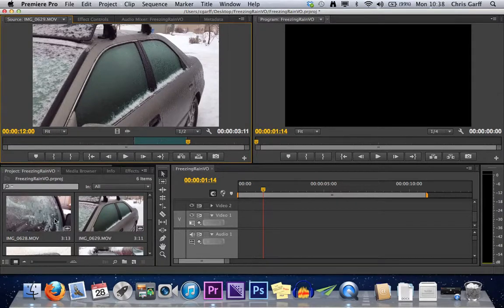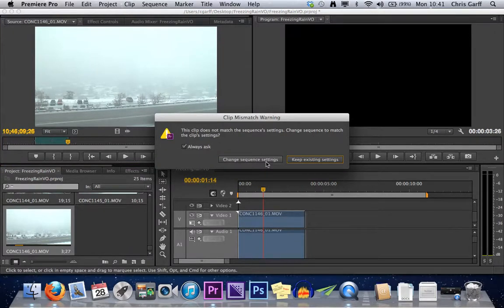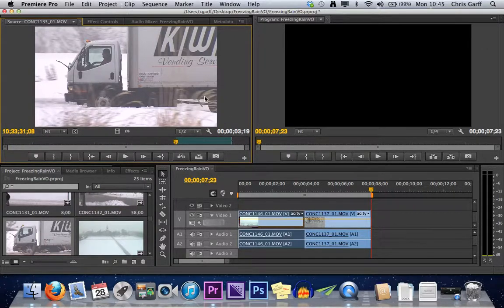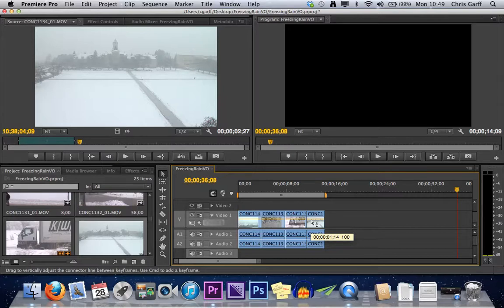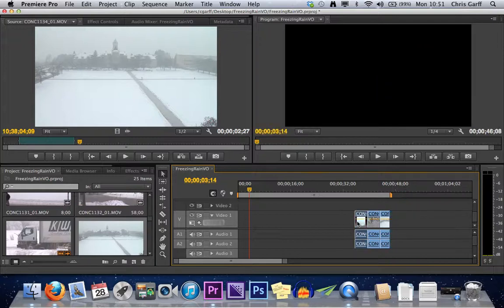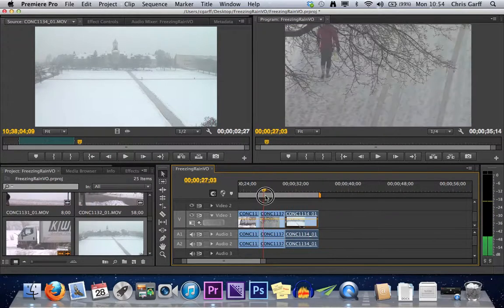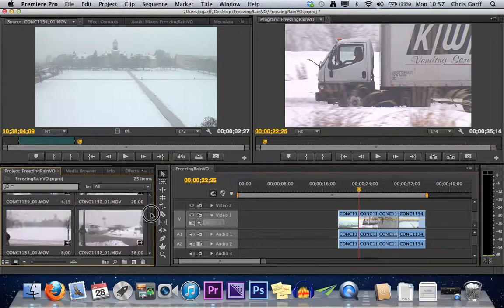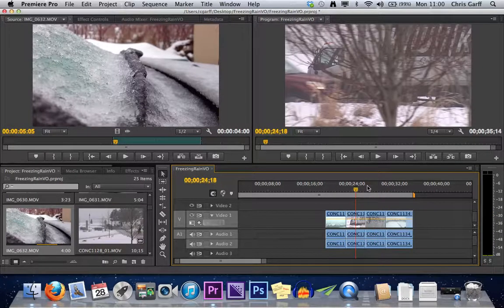Basic Editing Part 1